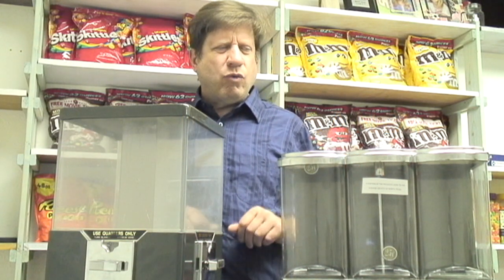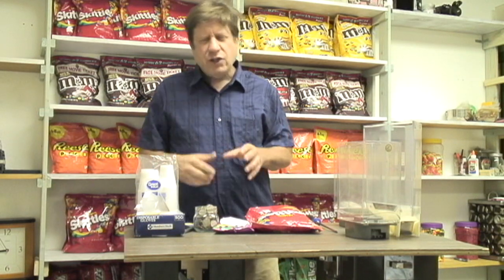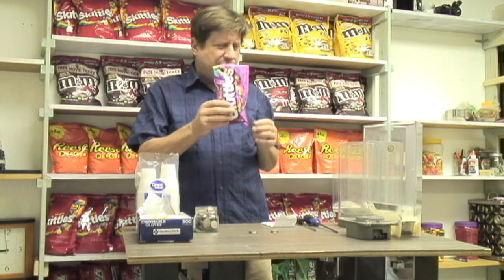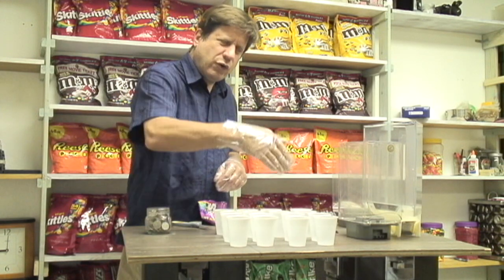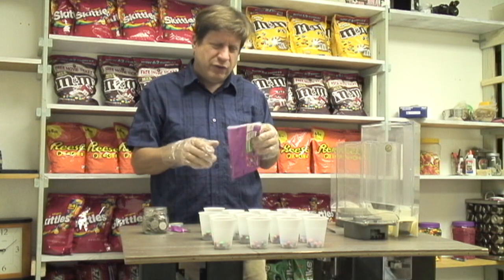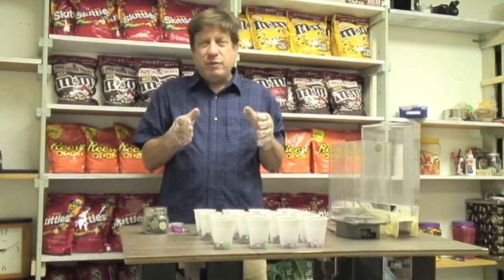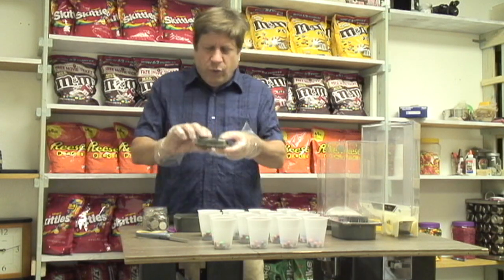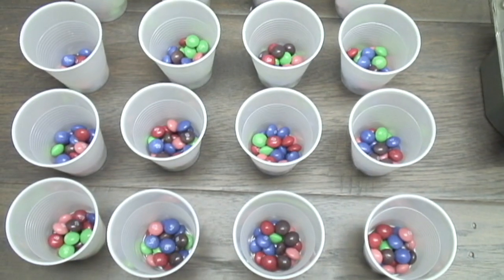Vending Machine Business "How Much Candy Per Quarter?"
How to figure out how much candy to sell for a quarter in a bulk vending machine.